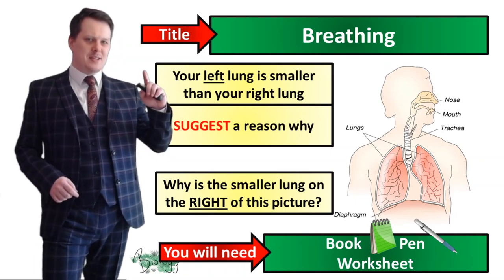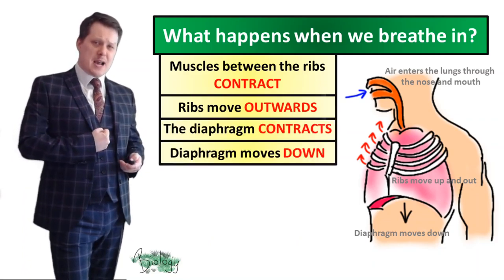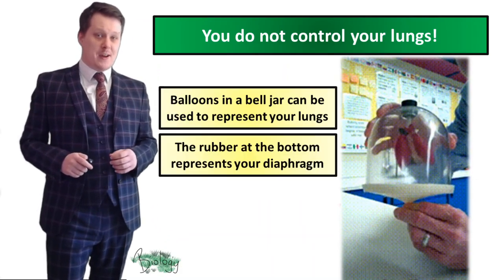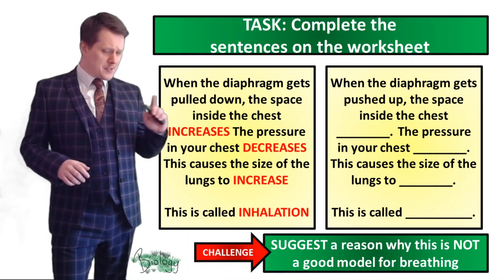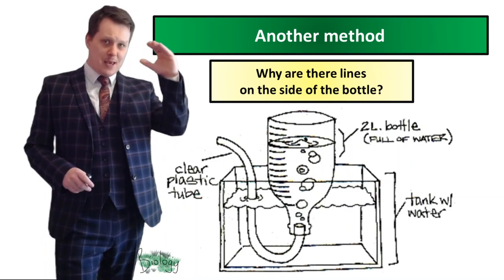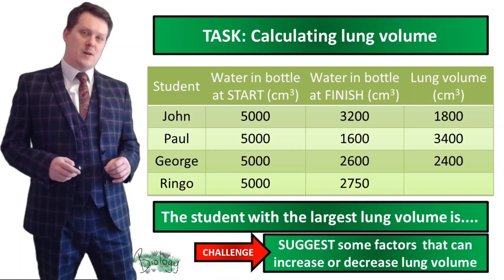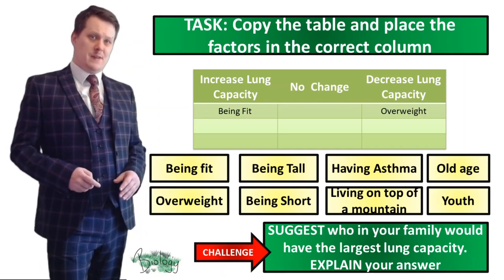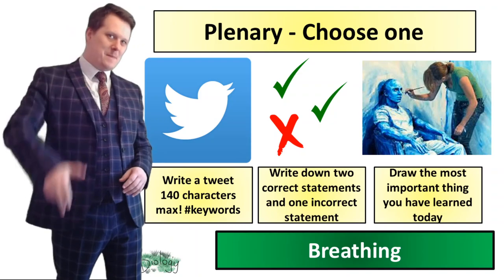Breathing - Biology - Key Stage 3 - Mr Deeping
Lesson covering the gas exchange at the lung
Can be used in conjunction with:
Collins' Exploring Science "Eating, Drinking, and Breathing" topic
Activate
AQA Activate

Lesson covers:
Starter - left vs right lung
Process of inhalation and exhalation
Bell jar model for breathing
Measuring lung volume
Factors that affect lung volume

Facebook.com/MrDeeping
Twitter.com/MrDeepingUK